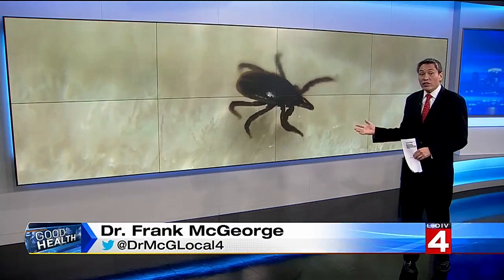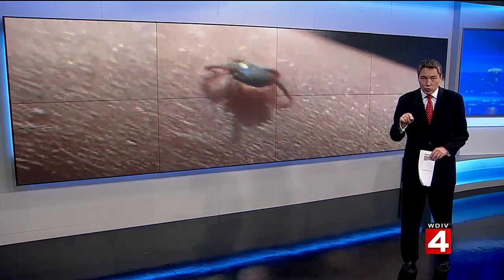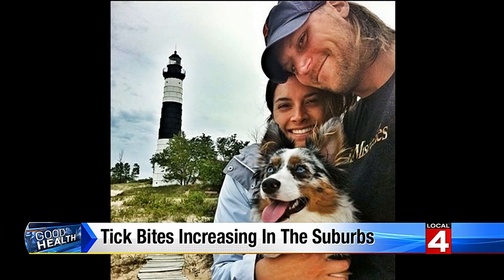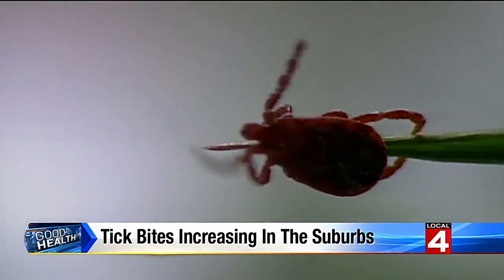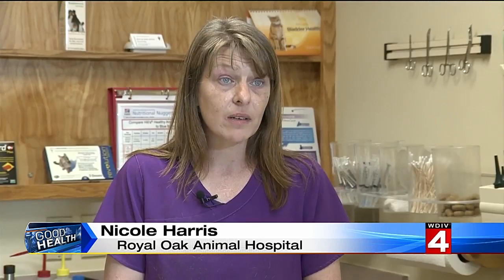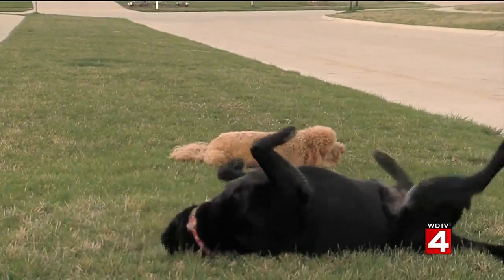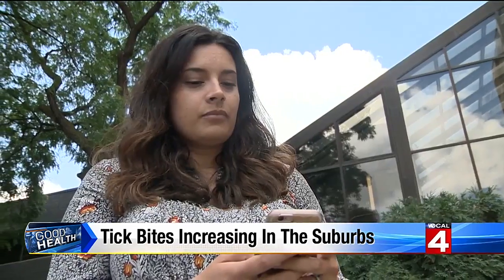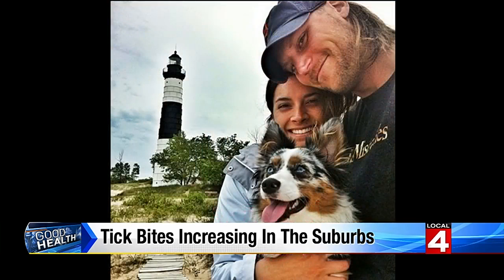Ticks move into suburban Detroit neighborhoods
Ticks are infesting suburban areas of Detroit, causing health concerns for both people and animals.